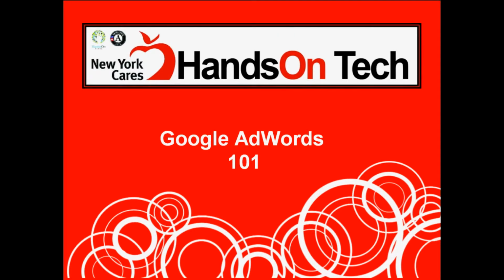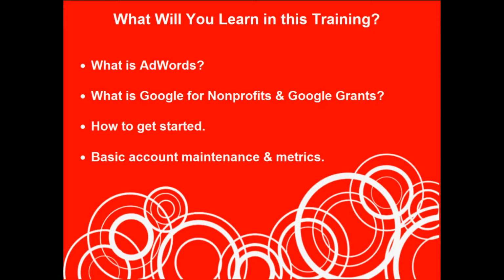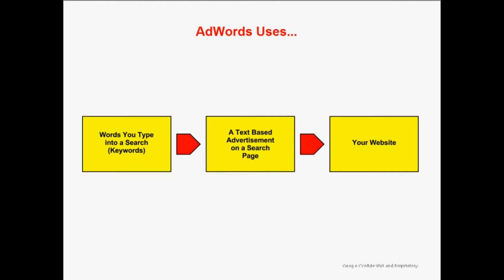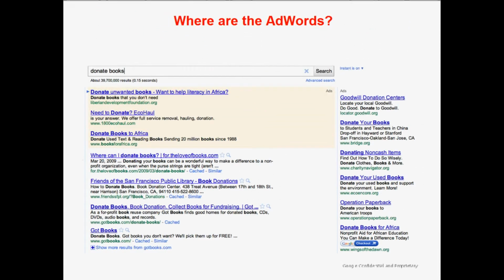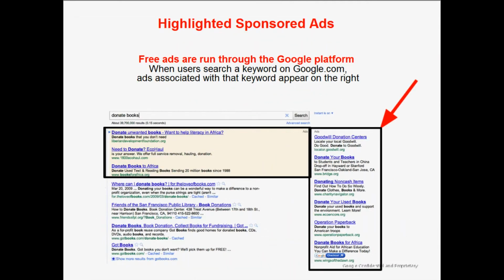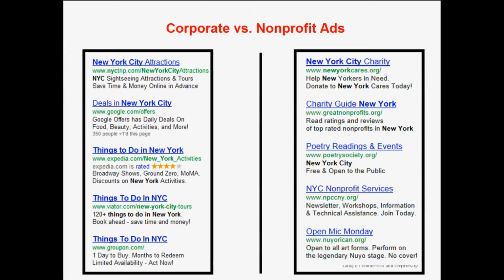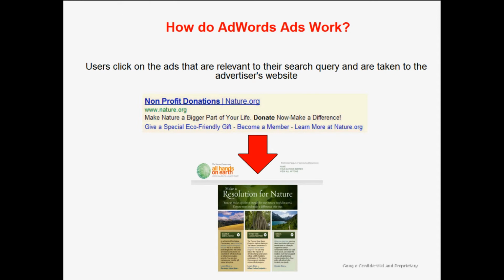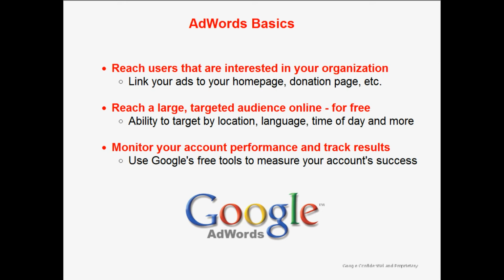AdWords 101 - Part 1 of 4